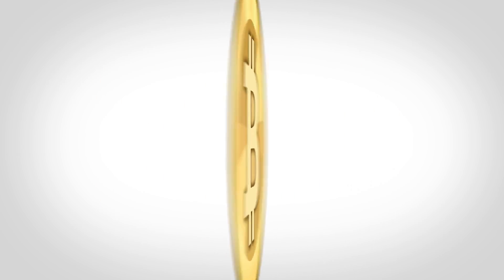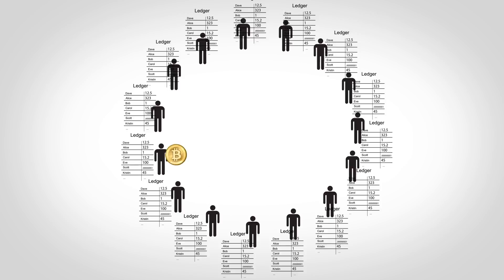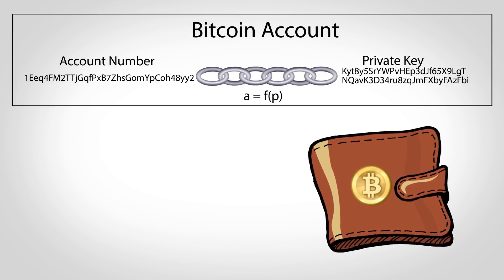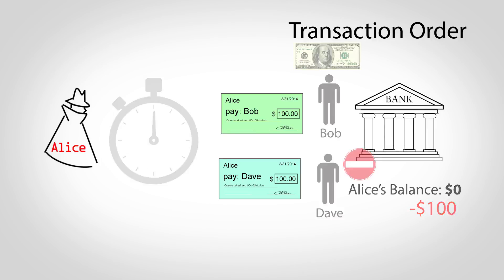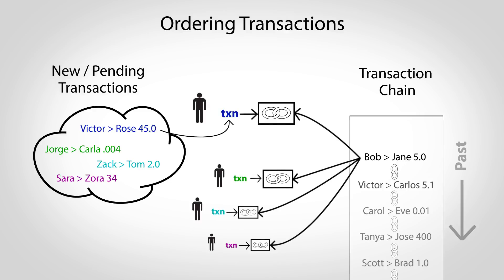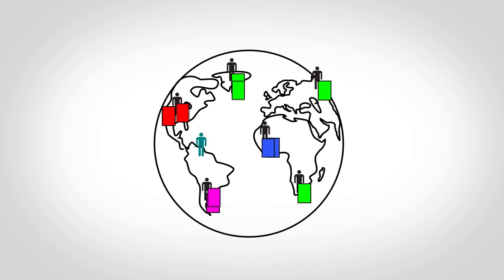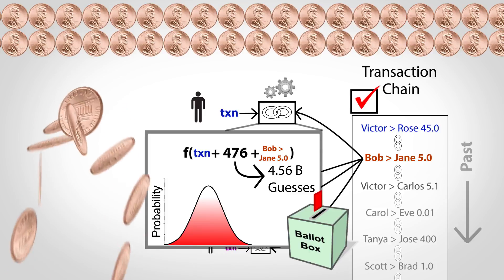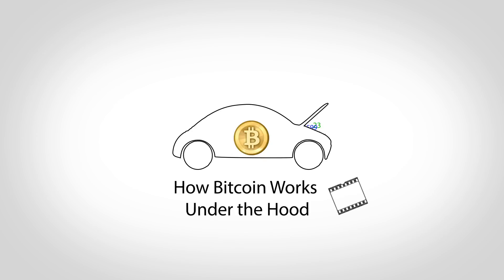What is Bitcoin ? Explained in 5 mins